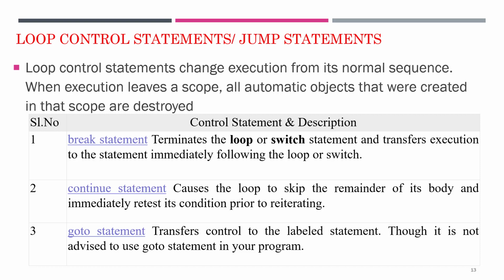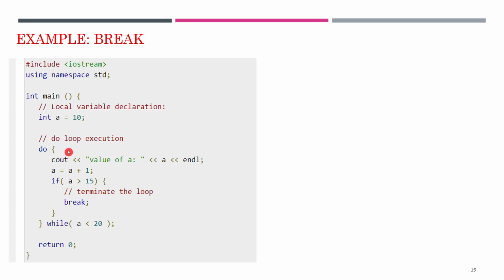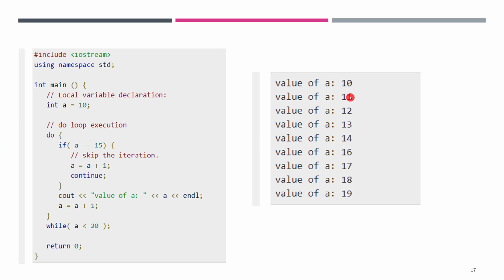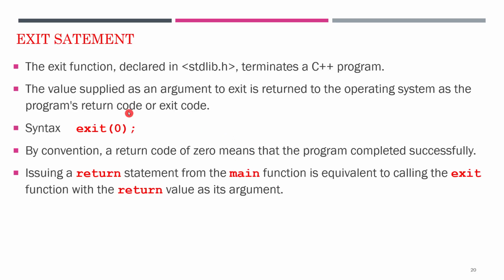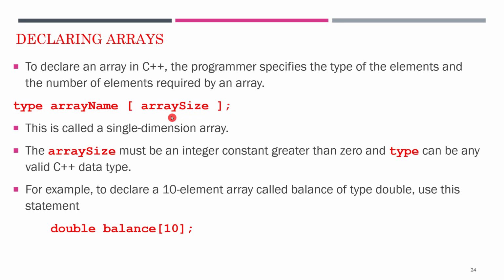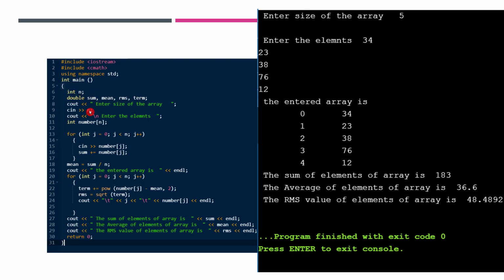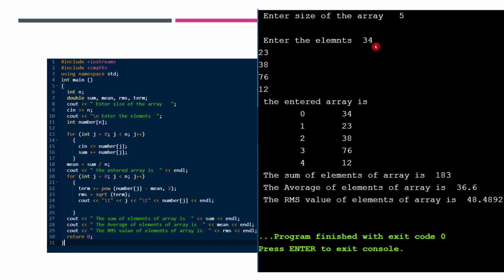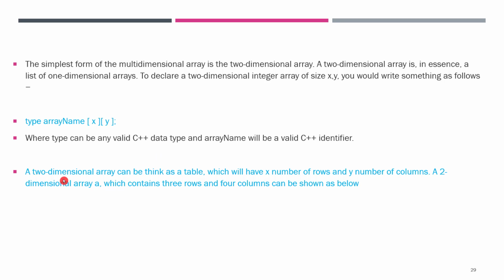Module 2(L2)-CPCT- Jump statements and arrays